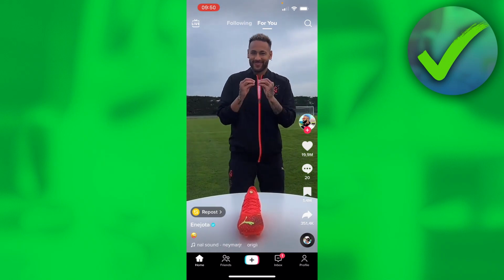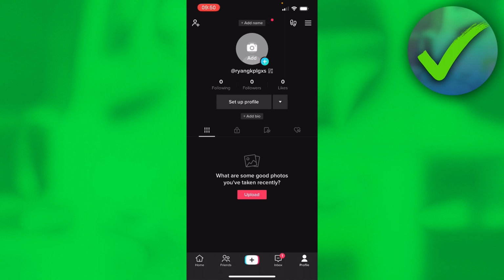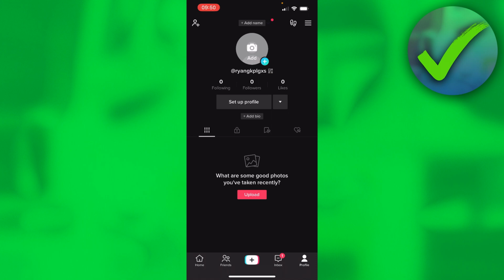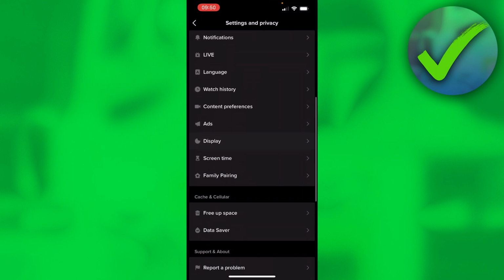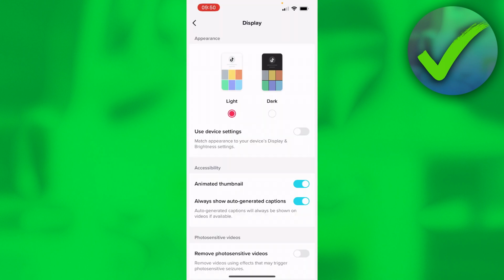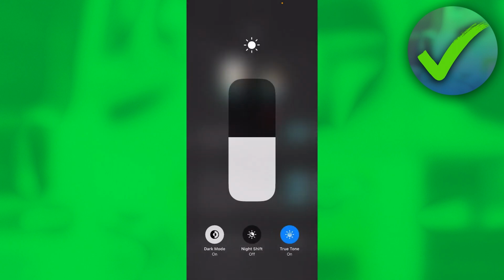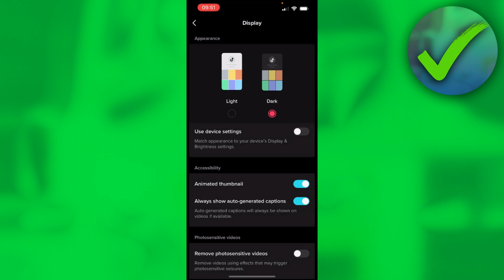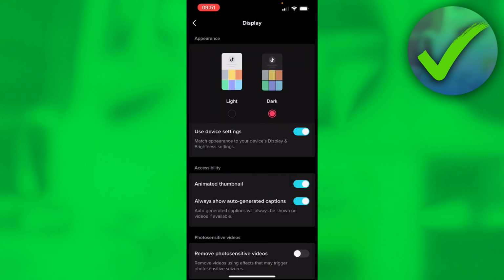How to Disable Dark Mode on TikTok (iPhone & Android)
In this video I show you how to Disable Dark Mode on TikTok on iPhone and Android

Do you want to know how to Disable Dark Mode on TikTok on iPhone and Android in 2025? Then I'll show you how to turn off dark mode on tiktok very easily.

This is a step by step TikTok tutorial on how to disable tiktok dark mode and how to turn off tiktok dark mode on iphone and android in 2025.